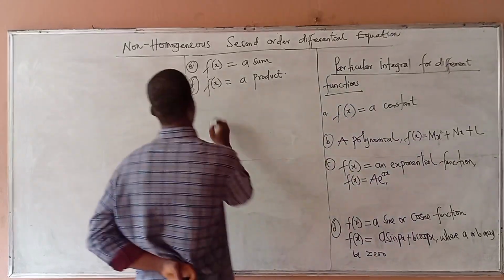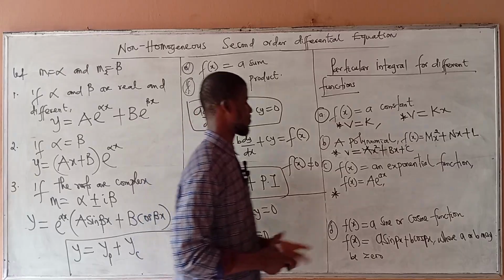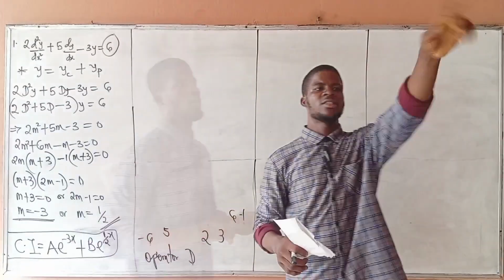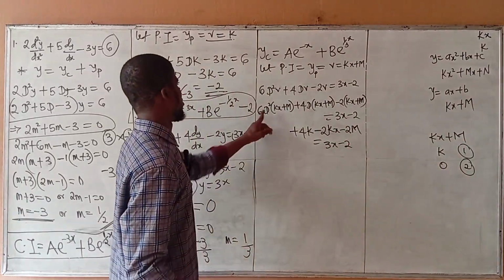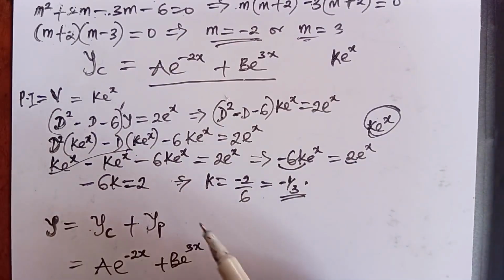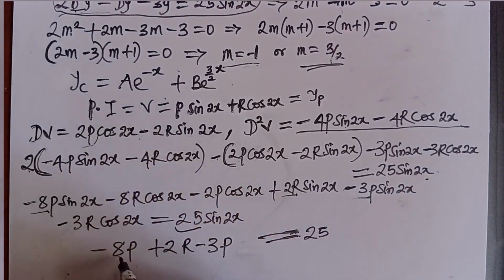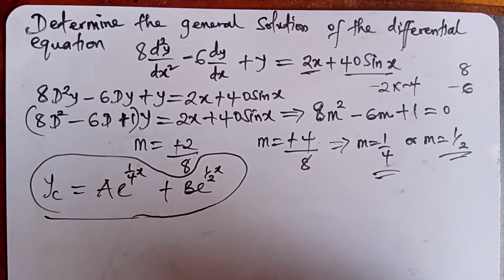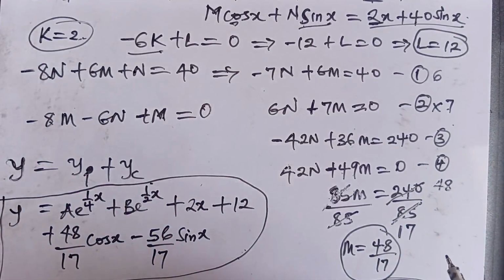NON-HOMOGENOUS SECOND ORDER DIFFERENTIAL EQUATION | COMPLEMENTARY FUNCTIONS AND PARTICULAR INTEGRAL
In this lesson, we dive deep into Non-Homogeneous Second Order Differential Equations, breaking down everything you need to understand and solve them confidently.
We start by revising the structure of second-order linear differential equations and then carefully explore the two key components of the general solution:
• Complementary Function (C.F.) – the solution of the associated homogeneous equation
• Particular Integral (P.I.) – the specific solution that accounts for the non-homogeneous term
You will learn how to correctly form the auxiliary equation, solve for roots, and construct the complementary function. We also go step-by-step into finding particular integrals using appropriate methods depending on the forcing function (polynomials, exponentials, or trigonometric terms).
Finally, we combine both parts to form the general solution, with clear explanations and solved examples to make the concept easy to grasp even for beginners.
📌 Topics covered:
Second-order differential equations overview
Complementary function (C.F.)
Particular integral (P.I.)
General solution formation
This video is perfect for university students studying Engineering Mathematics, Applied Mathematics, or Calculus-related courses.